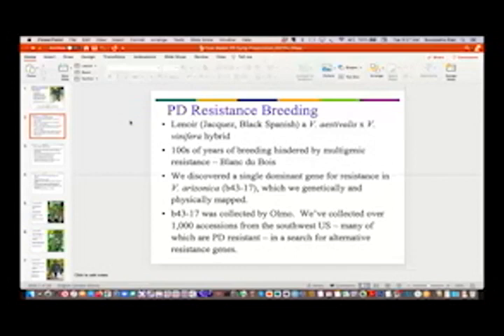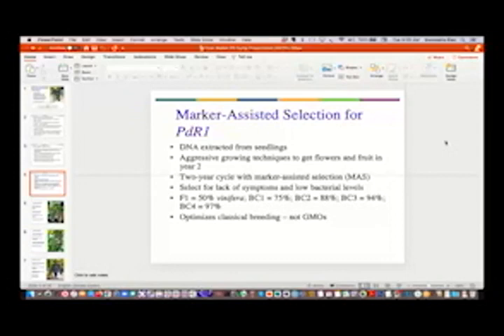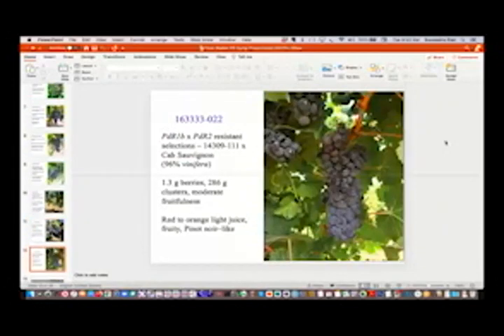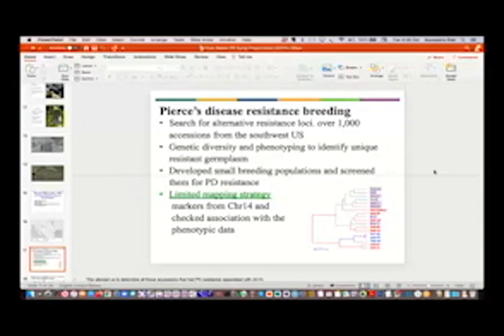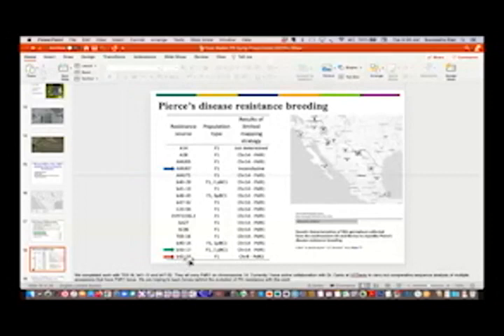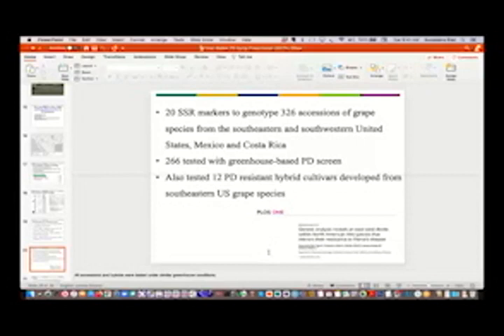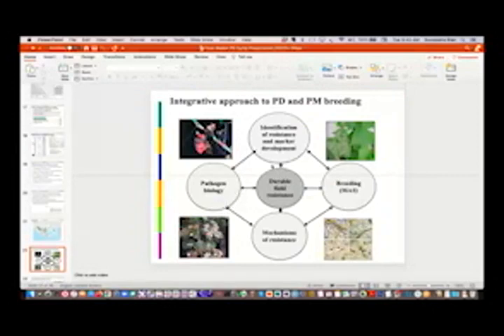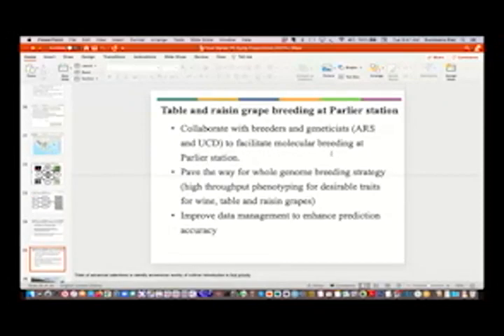Pierce’s Disease Resistant Varieties Current and Future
A project update on "Pierce’s Disease Resistant Varieties Current and Future" presented by Andy Walker and Summaira Riaz at the 2021 Pierce's Disease Research Symposium.